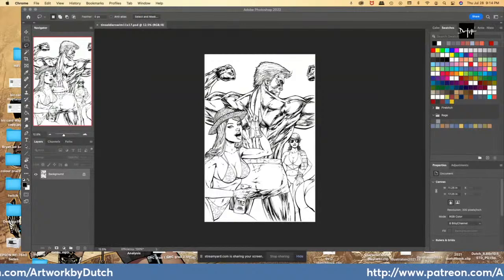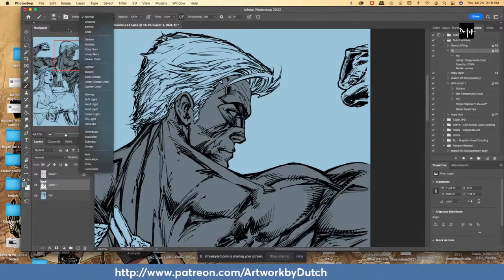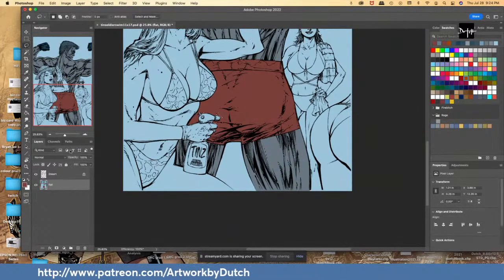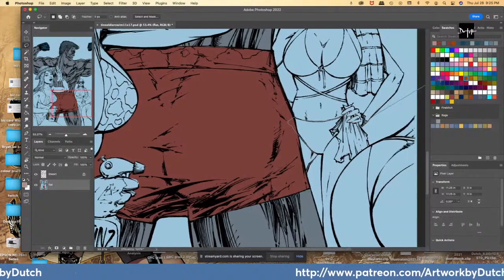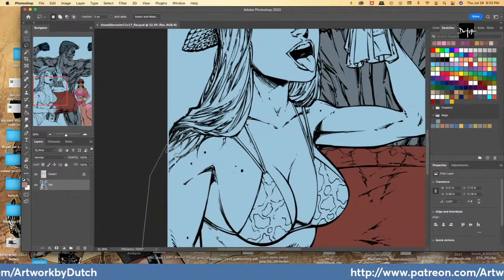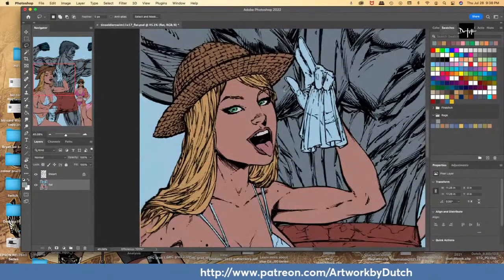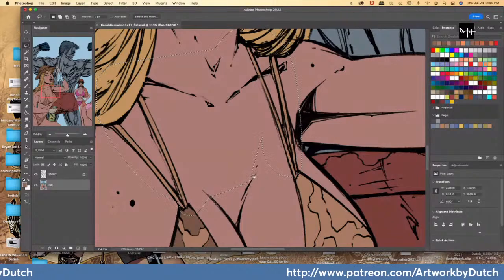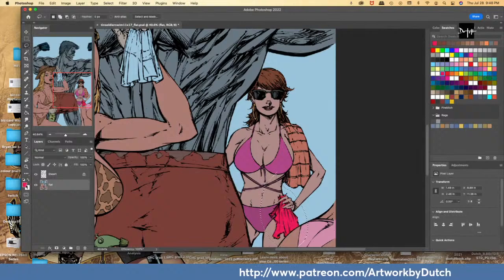TinSoldier flat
Flatting Tin Soldier piece drawn / inked by Shelby Robertson

CREDIT:
Theme music: All That by Bensounds